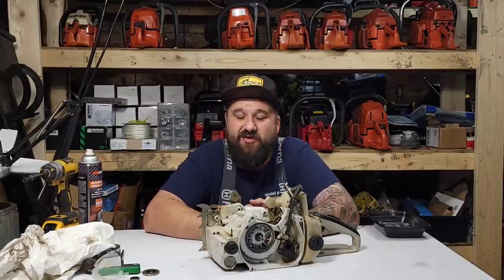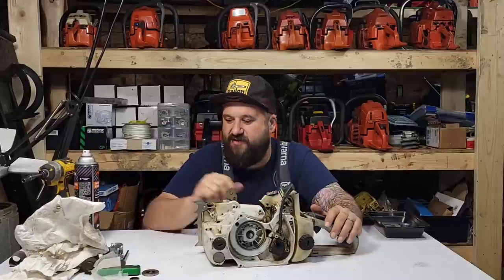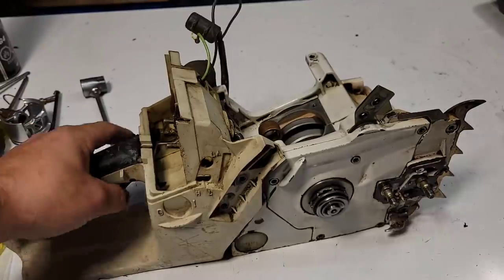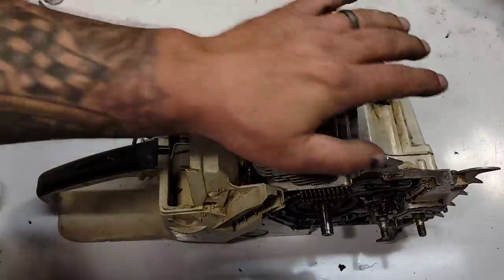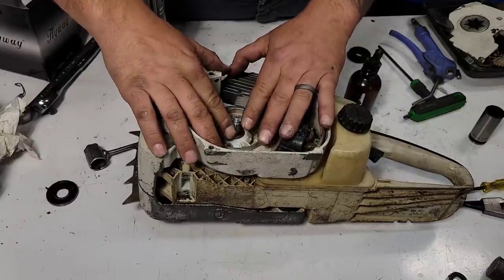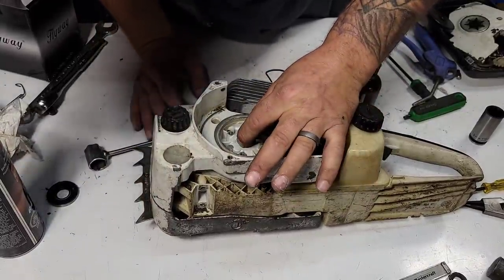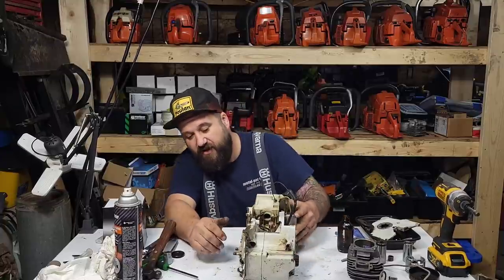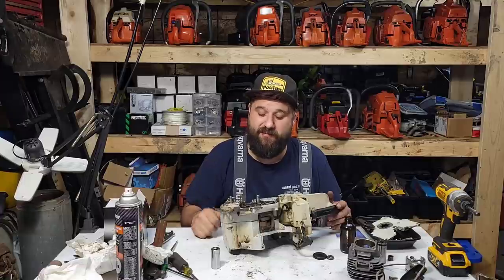Stihl 038 magnum crank seal install, we have a problem!!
A video showing how to remove and install crank seals.

I also run I to a problem.